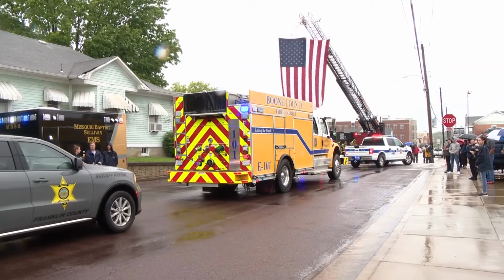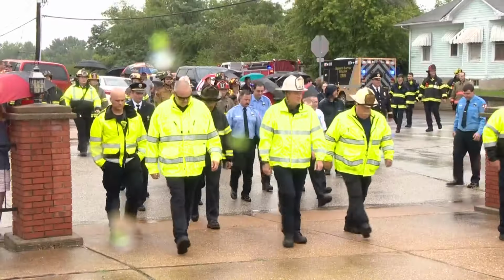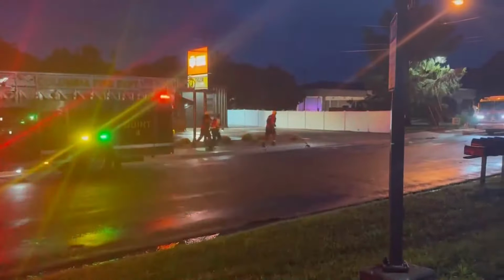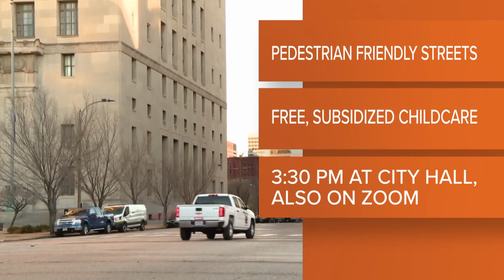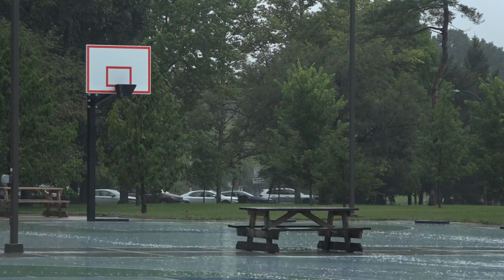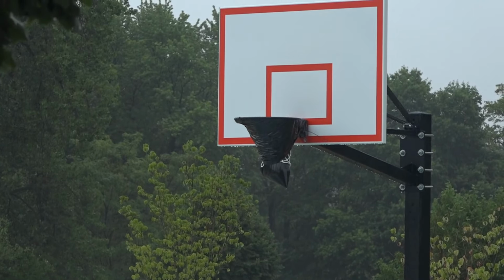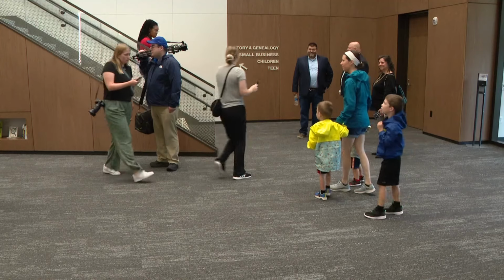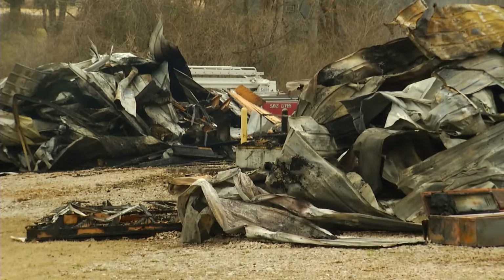St. Louis news | July 9 | 4 p.m. update | Remnants of Beryl drench the St. Louis area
To watch 5 On Your Side broadcasts or reports 24/7, 5 On Your Side is always streaming on 5+. Amazon Fire TV or the Apple TV App Store.